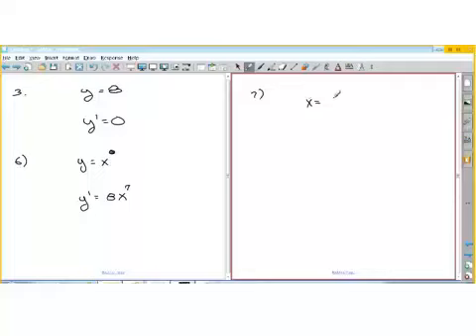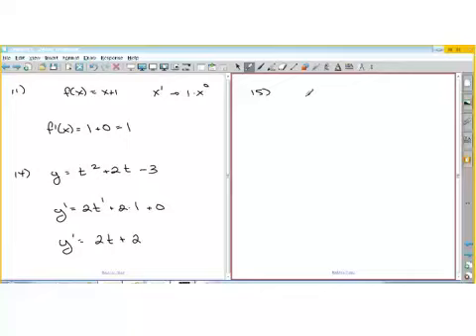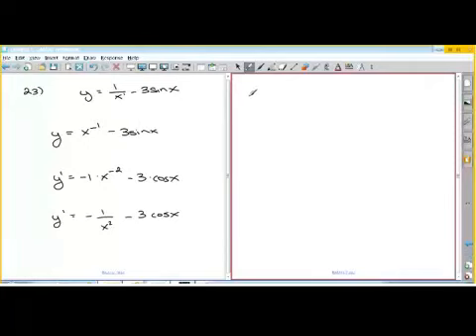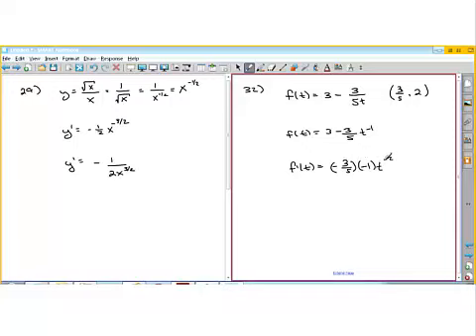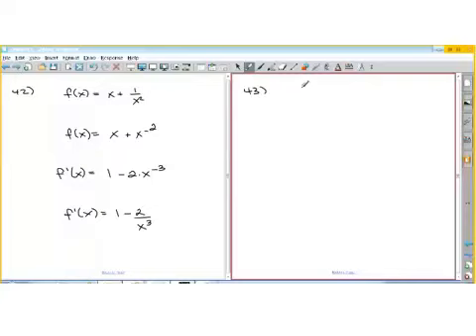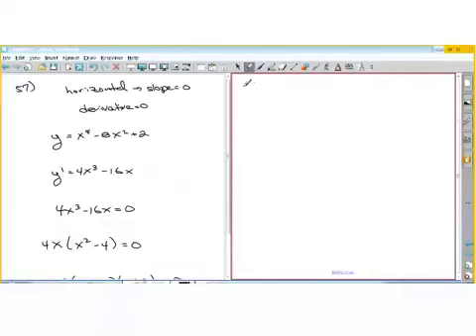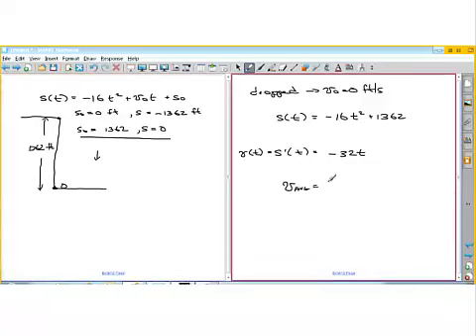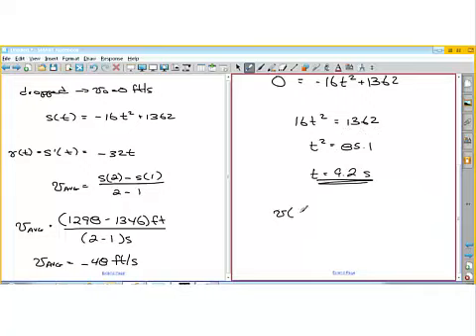Chapter 3 Section 2 Homework Solutions